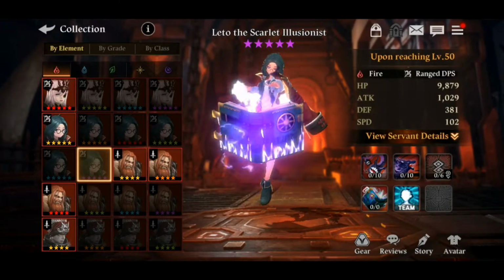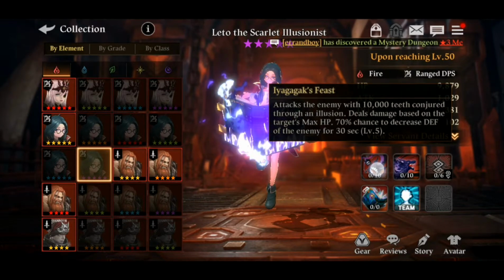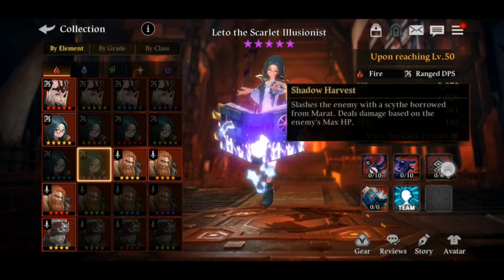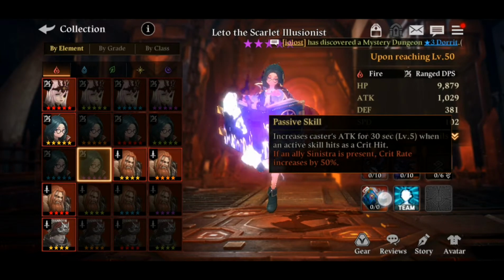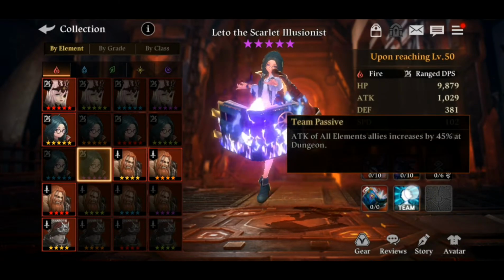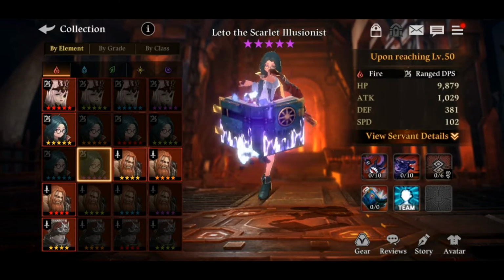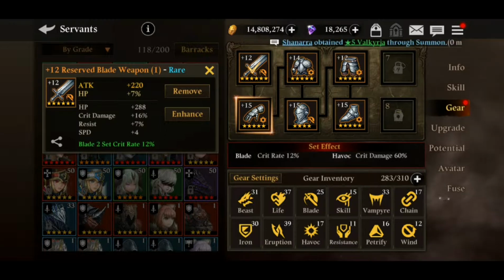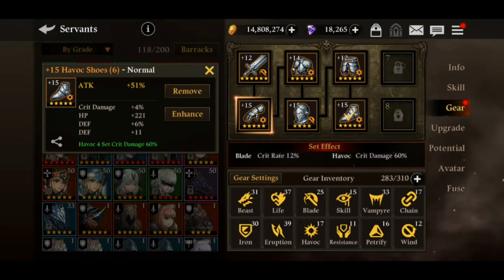Fire Leto Guide! Skills and Gear Build Review/Discussion! Heir of Light (HOL)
Fire Leto Guide! Skills and Gear Build Review/Discussion! Heir of Light (HOL)! Pretty good unit. Shines in the battles against opponents with tonnes of HP! Will be best for dungeons and world raid!

Gear Build: HAVOC + BLADE | HAVOC + HAVOC | BEAST + BLADE
For All gears:
Additional Stats: SPD/ATK%/Crit Rate%/Crit DMG%

Weapon/Shirt/Pants
Primary Stats: Flat Stats

Gloves/Helmet/Shoes
Primary Stats: SPD/Crit Rate% or Crit DMG%/Atk% Respectively

Necklace/Ring
Primary Stats: SPD/Crit Dmg% Respectively

Please do share your views an opinions in the comment section below! Thank you!